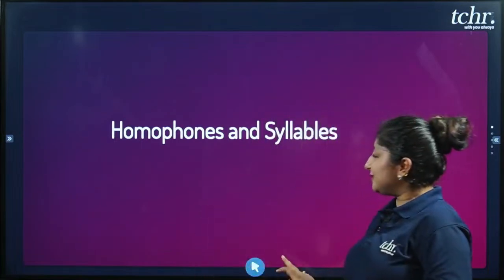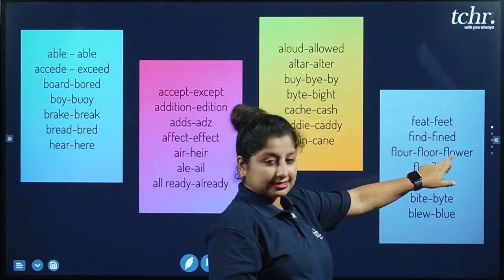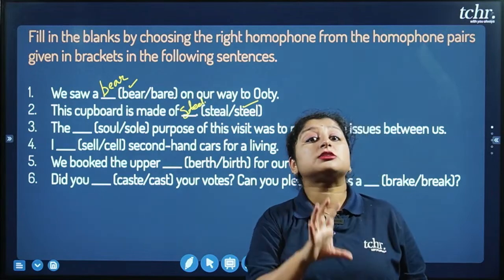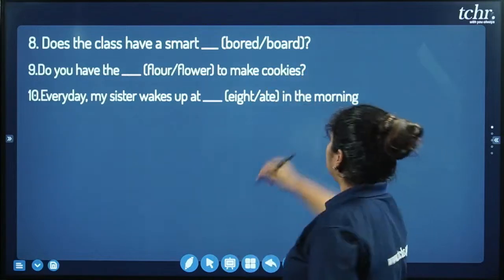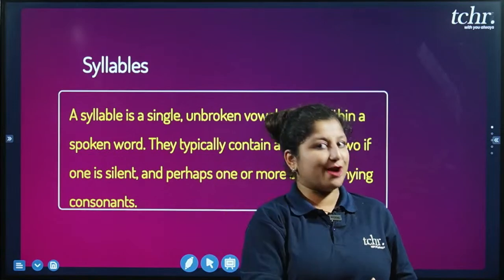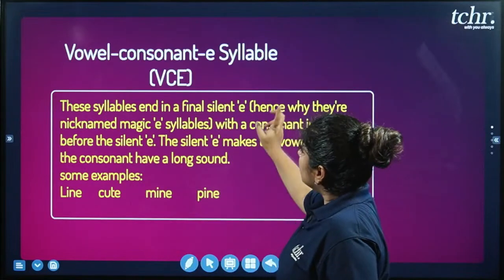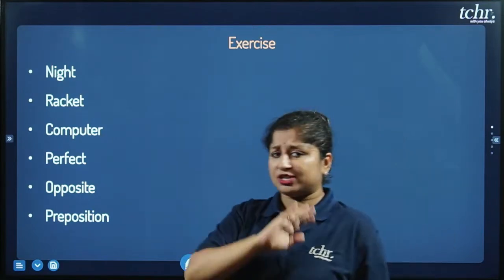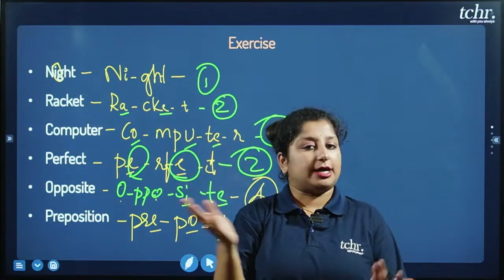Homophones and Syllables | SSLC | English Grammar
tchr brings to you the Homophones and Syllables | SSLC | English Grammer
by our Top Educator Aishwarya

Watch Live, Animated,  3D Classes / Concepts Being Taught By Our Expert Educators
Follow us to receive Important Updates on Social Media Platforms

Welcome to tchr , your one-stop destination for quality coaching and education. We are a leading coaching institute in India, providing comprehensive and result-oriented coaching.

At tchr, we understand the importance of education and the role it plays in shaping a student's future. Our team of experienced and highly qualified lecturers is committed to providing the best coaching to our students to help them excel in their exams.